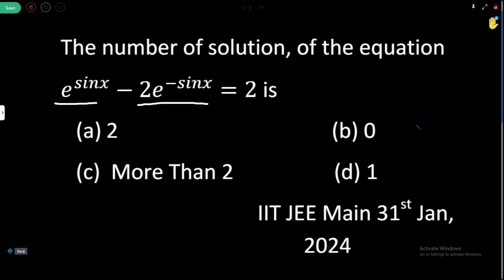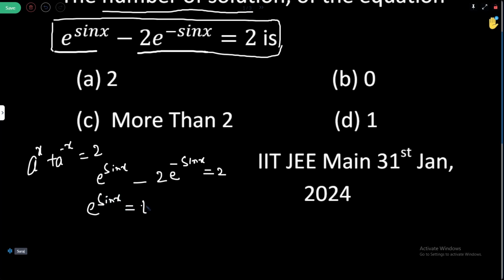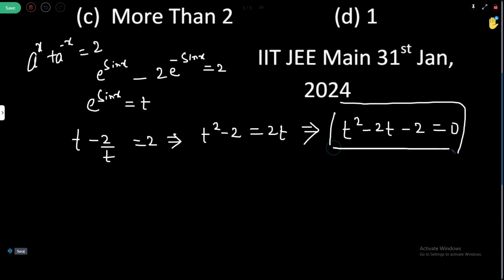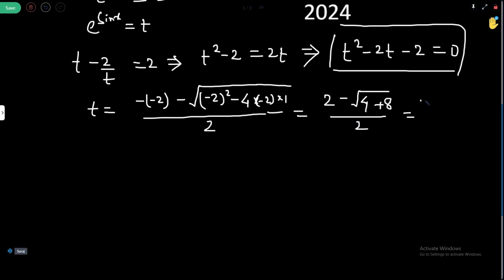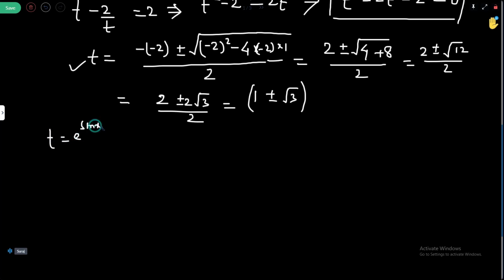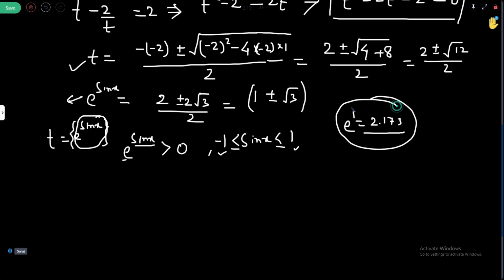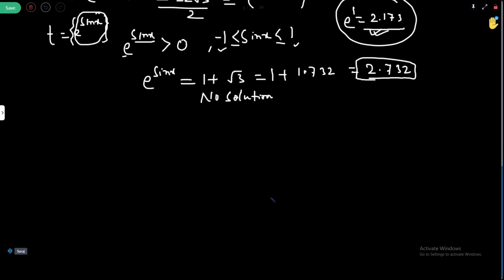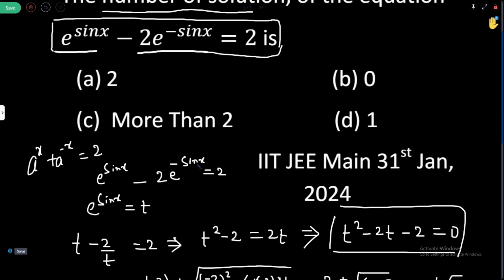IIT JEE | JEE Main 31 January 2024 Shift 2 Quadratic Equation | Er.Suraj